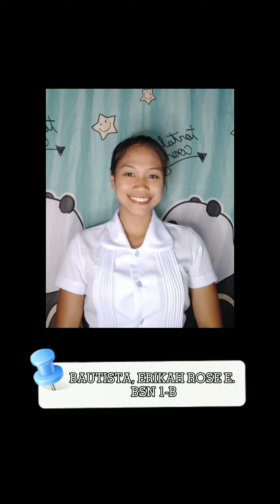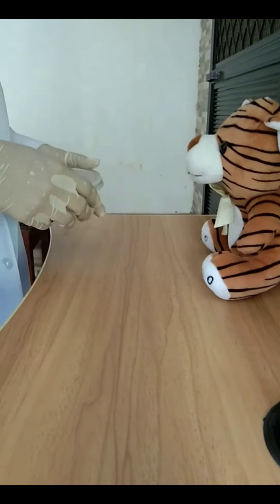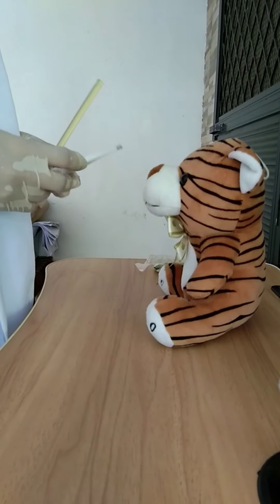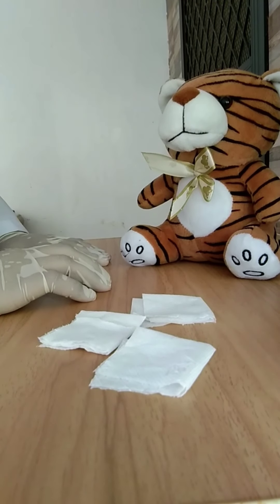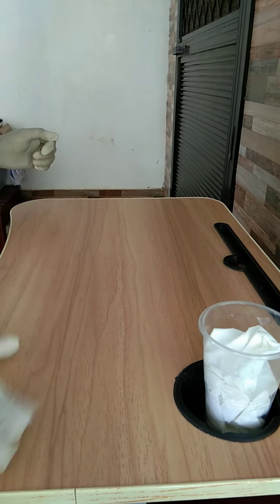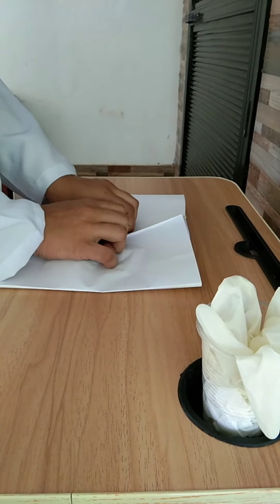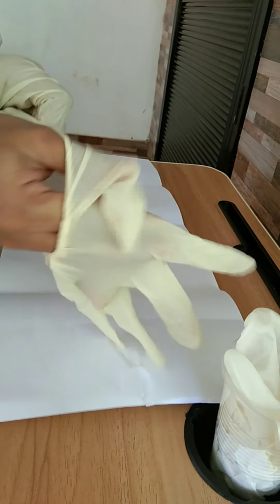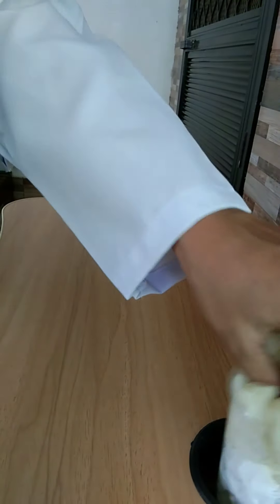BAUTISTA, ERIKAH ROSE E. (BSN 1-B)